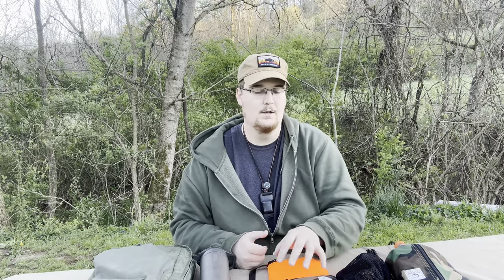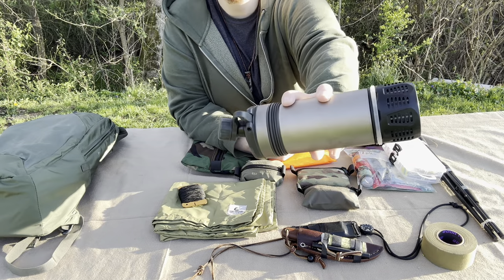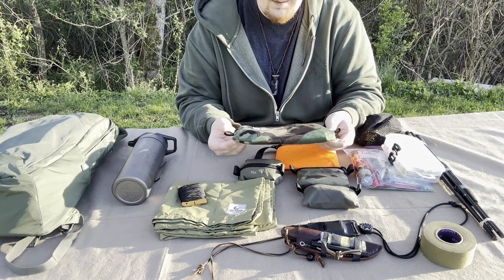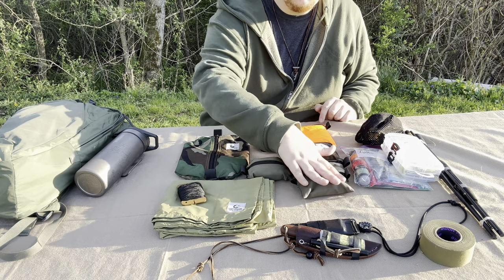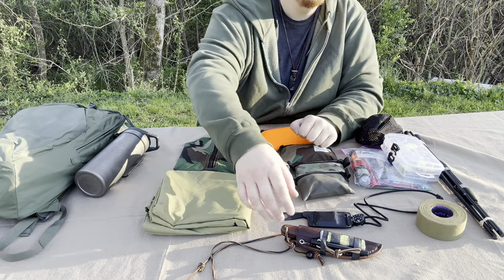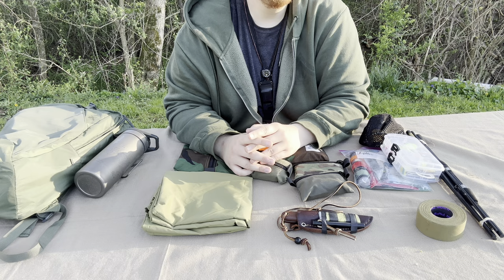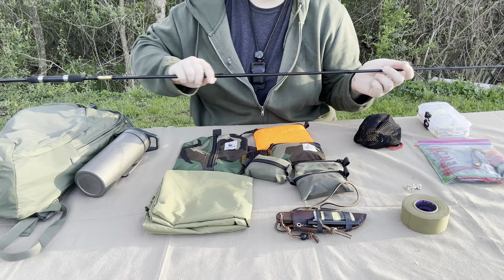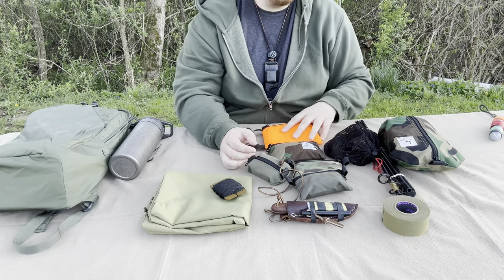Bushcraft Gear I Wish I Would’ve Got Sooner: Must-Have Items for 2024!